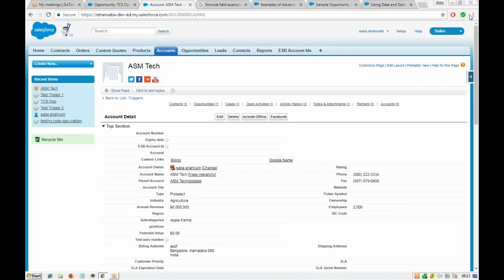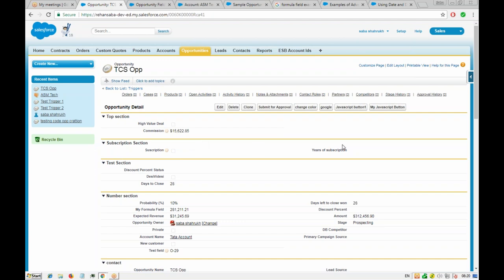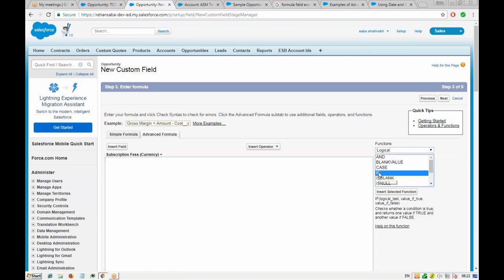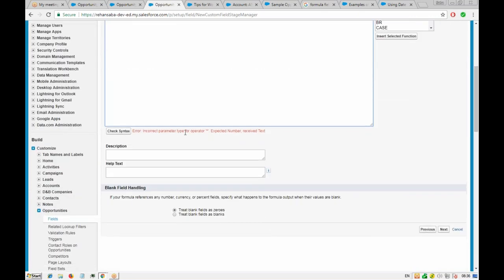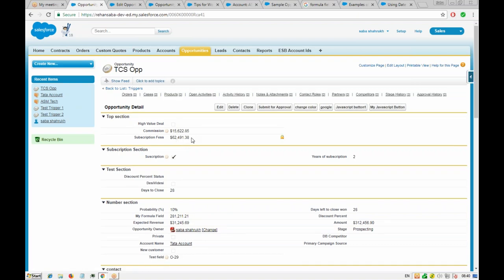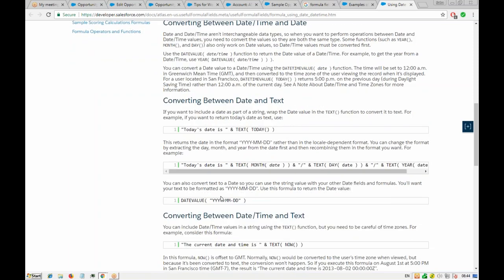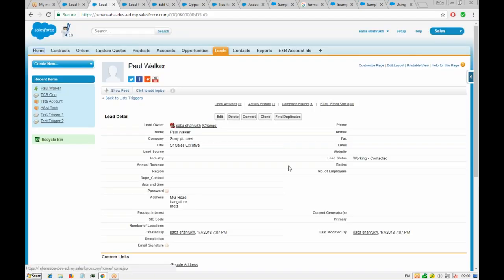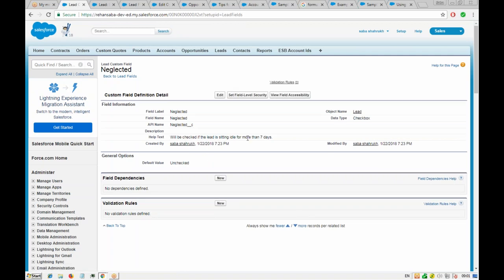salesforce administration- Validation rule part 1